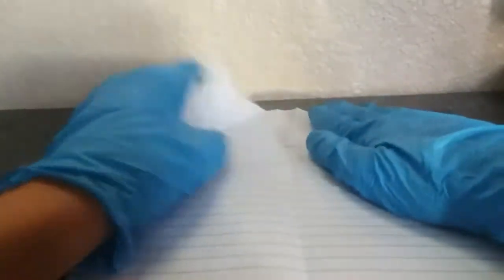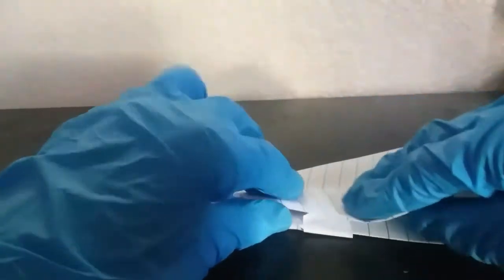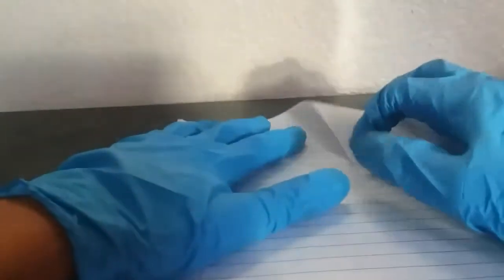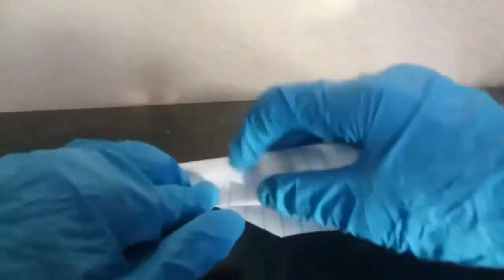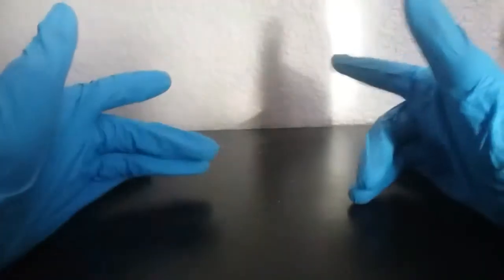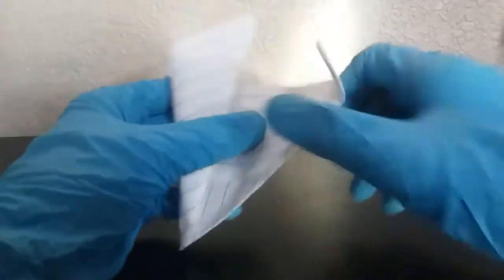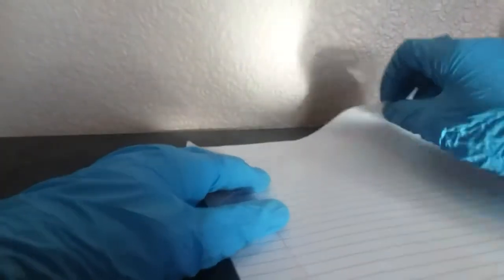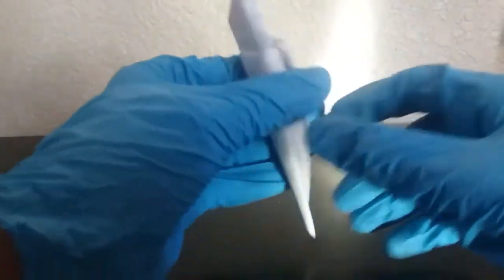Making good playing and claws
Airstrikeisgood